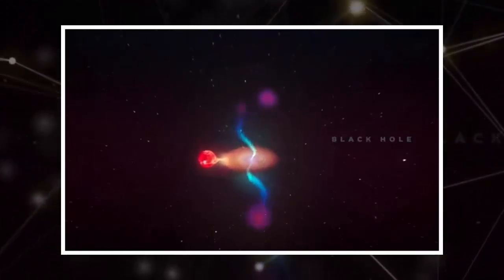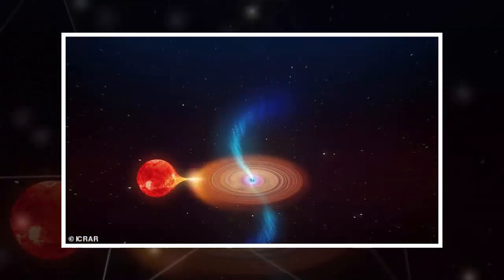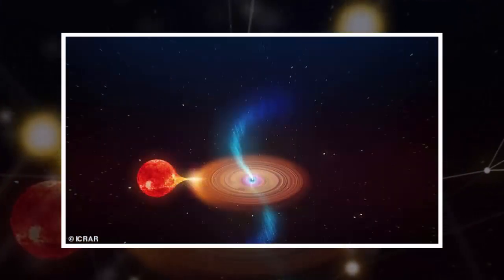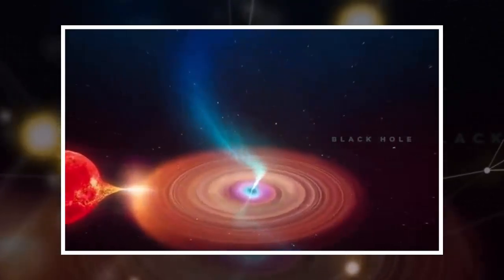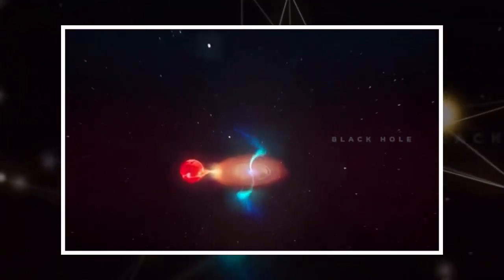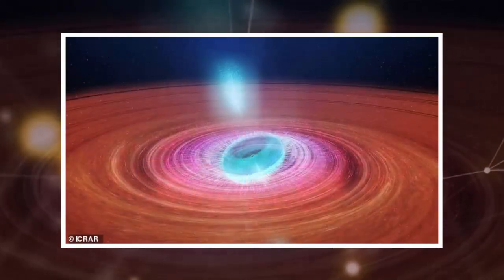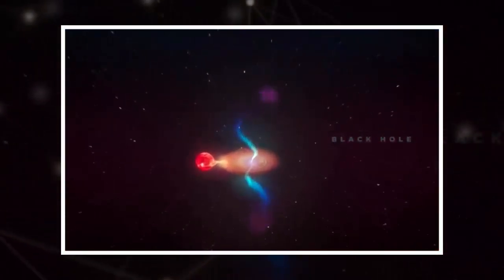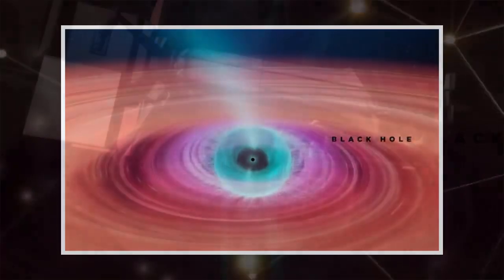Astronomers spot 'extraordinary' black hole ejecting plasma and 'wobbling' like a spinning top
Called V404 Cygni, the black hole was spotted ejecting high-speed plasma jets
Scientists observed V404 'wobbling' similar to a spinning top in an unusual way
They believe the behavior could be due to a misalignment with its nearby star